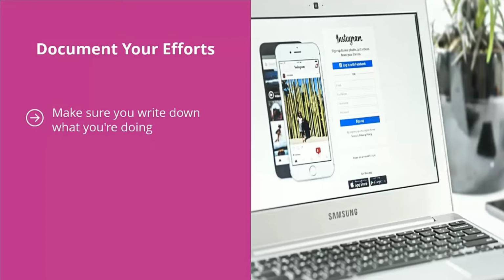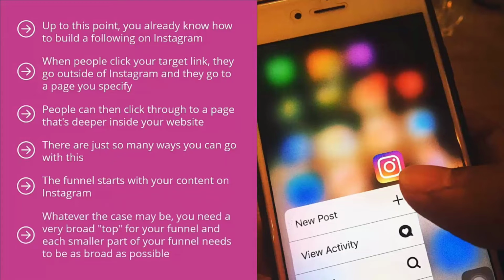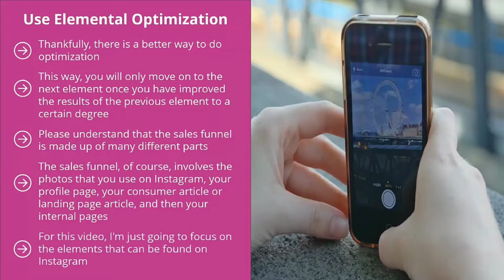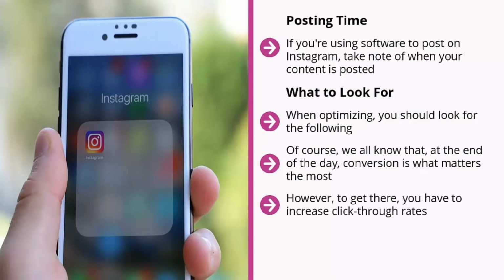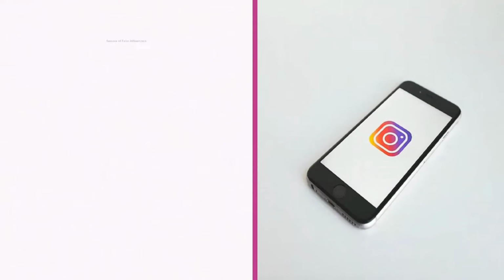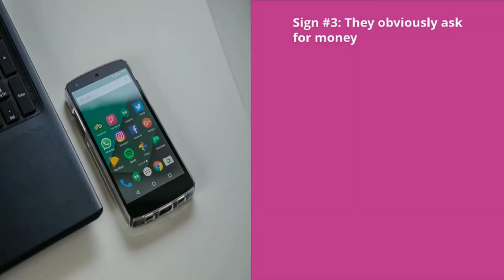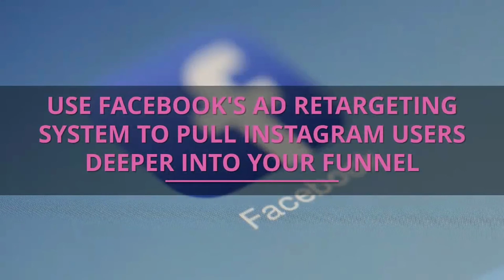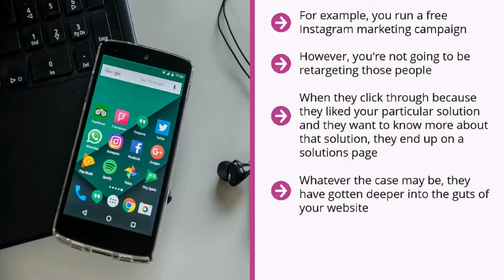Make the highest money online from Modern Instagram Marketing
100% Free to Download.

100% Free with “Resell Rights”.

About Course: Instagram Marketing-100% FREE video course. This is a must-do course, to become a successful person in life.